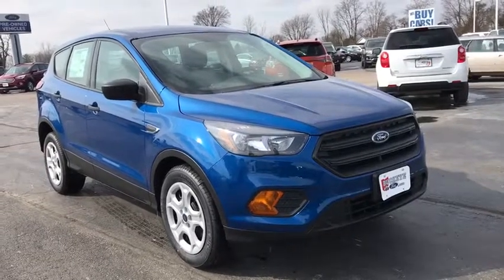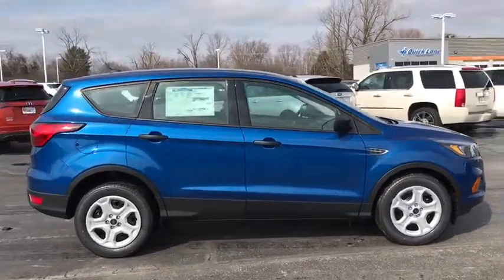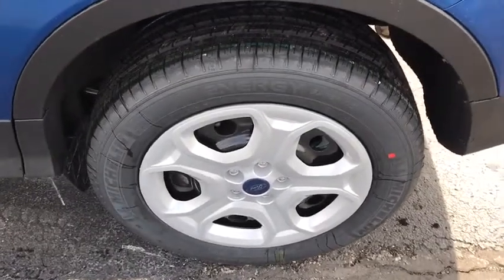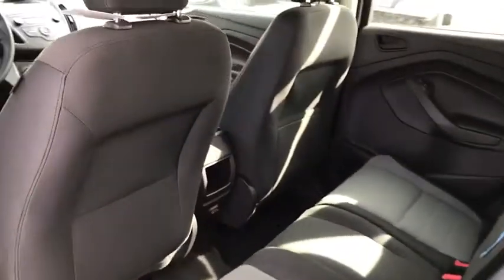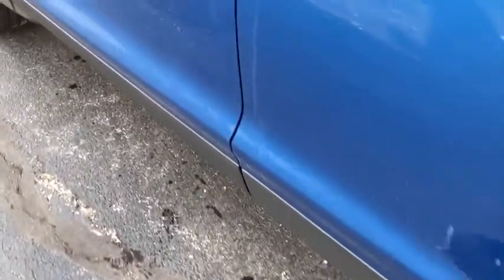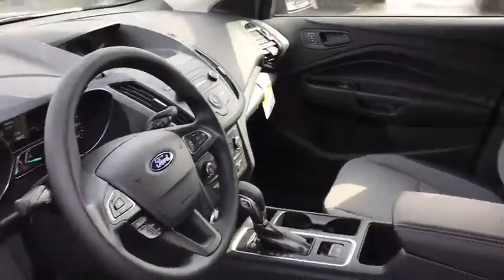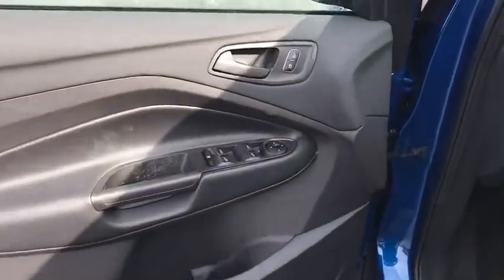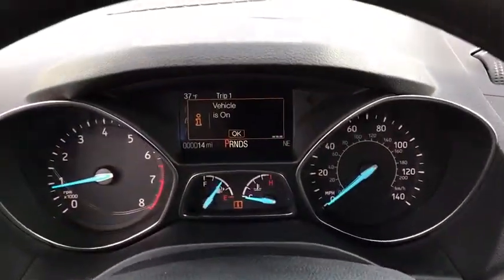2019 Ford Escape London, Springfield, Columbus, Dayton, Hilliard, OH 14623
Lightning Blue N 2019 Ford Escape available in London, Ohio at Buckeye Ford. Servicing the Springfield, Columbus, Dayton, Hilliard, OH area.

Buckeye Ford
110 Us Highway 42

This 2019 Ford Escape features: 21/29 City/Highway MPG Rear Back Up Camera, SYNC System w/ Bluetooth and Phone Hookup, 2.5L iVCT, 6-Speed Automatic, Chromite Gray/Charcoal Black w/Cloth Front Bucket Seats, 3.51 Axle Ratio, 6 Speakers, ABS brakes, Air Conditioning, Electronic Stability Control, Emergency communication system: 911 Assist, Fully automatic headlights, Low tire pressure warning, Overhead console, Power door mirrors, Power windows, Radio: AM/FM Stereo w/MP3 Capable, Rear window defroster, Rear window wiper, Remote keyless entry, Speed control, Split folding rear seat, Steering wheel mounted audio controls, Telescoping steering wheel, Tilt steering wheel, Traction control, Variably intermittent wipers.brbrBuckeye Ford has been selling and servicing customers in London, Columbus, Springfield, Dayton, Grove City, Galloway, Plain City, Hilliard, Delaware, Dublin, Urbana and the surrounding communities for 30 years. We carry all makes and models including new and used Ford trucks, cars, vans, Super Duty trucks. F-150s, F-250s, Taurus, Fusion, Focus, Escape, Edge, Explorer, Expedition, Mustang, Fiesta and a wide selection of other pre-owned cars such as Dodge, Jeep, Nissan, Chevrolet, Buick, GMC, Hyundai, RAM, Chrysler, Honda, Toyota, Kia. WE WILL BUY YOUR CAR EVEN IF YOU DON'T BUY ONE FROM US! ALL TRADES WELCOME! Price does not include tax, title and document fees.  Not all customers qualify for all rebates. Price includes: $500 - Retail Bonus Customer Cash. Exp. 04/01/2019, $250 - Retail Customer Cash. Exp. 02/28/2019, $1,000 - Auto Show Retail Customer Cash. Exp. 02/28/2019